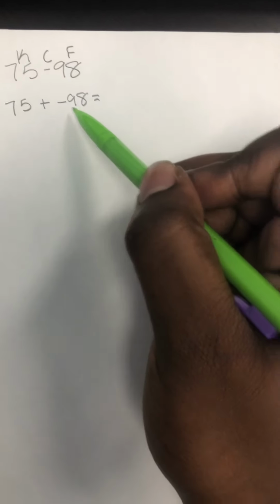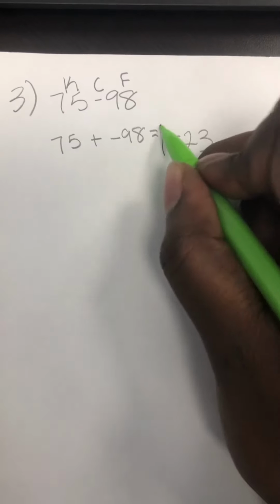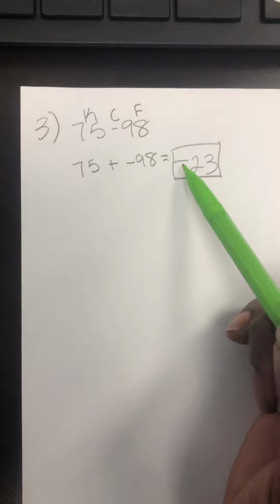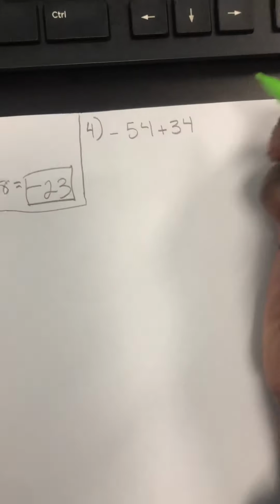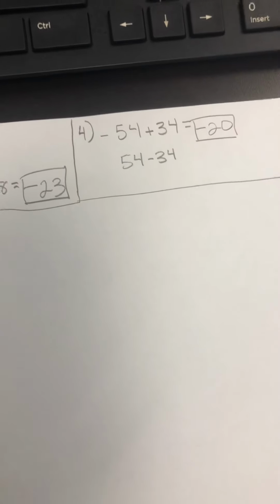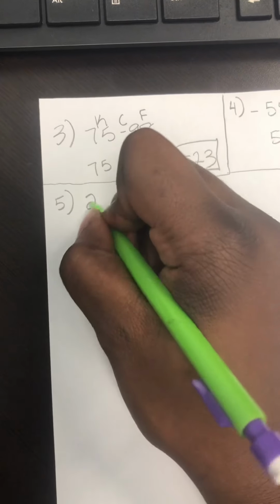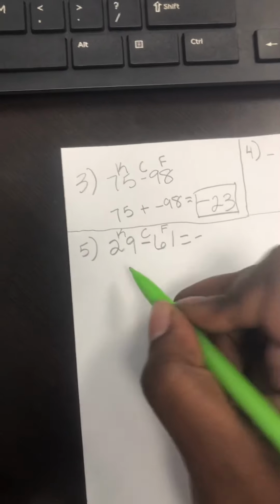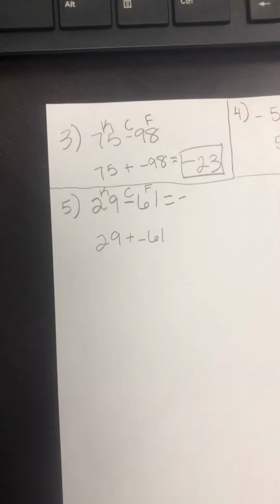Adding and Subtracting Integers pt 2